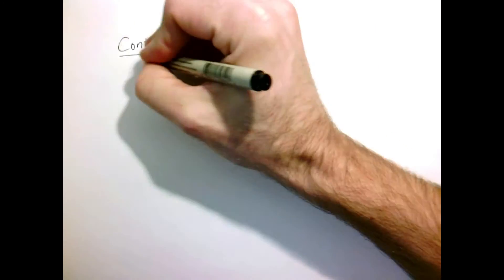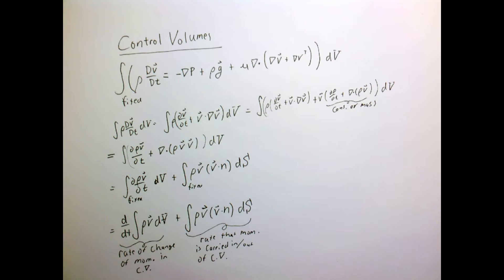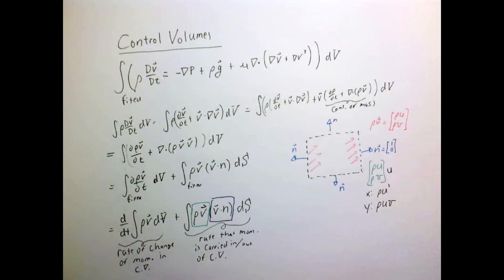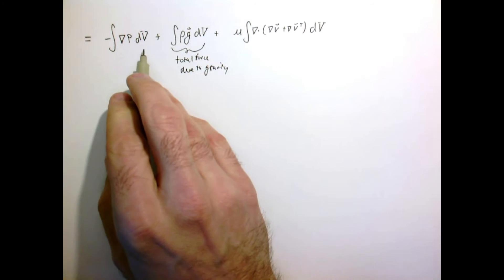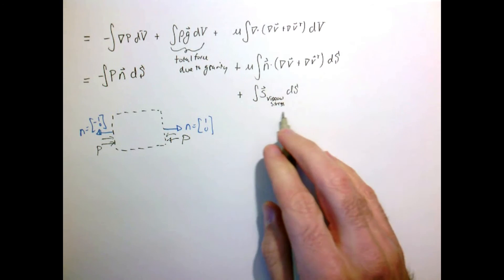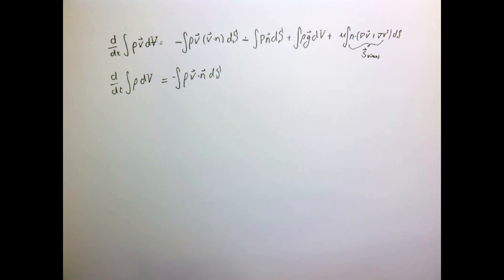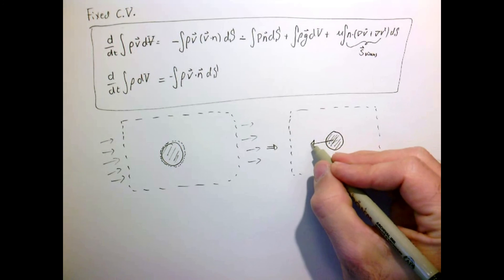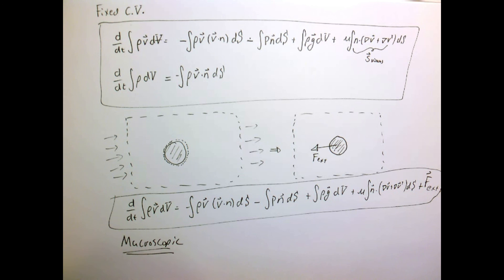Control Volumes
Lectures from Olin College Transport Phenomena course.

Introduction to control volumes for conservation of mass and momentum.